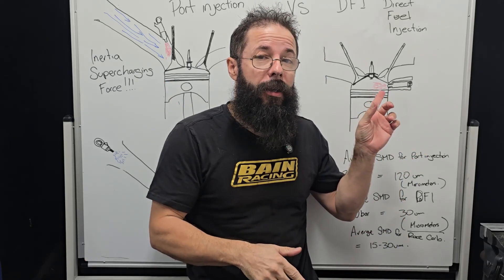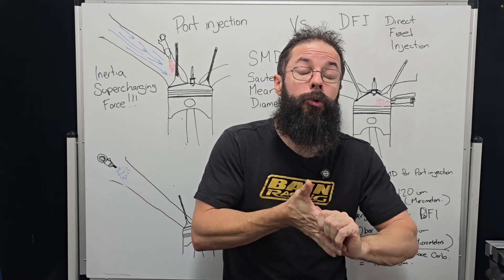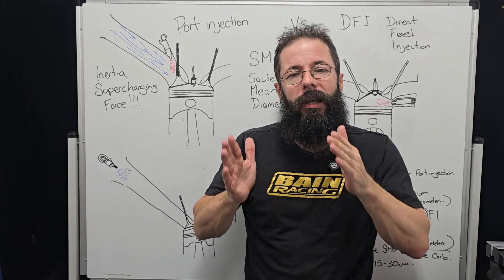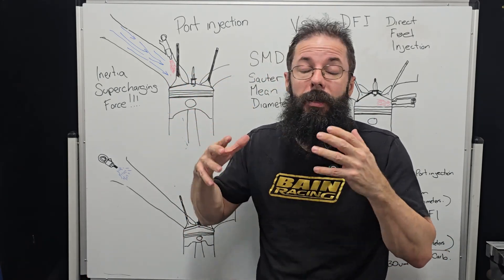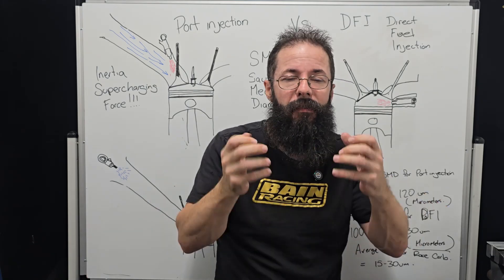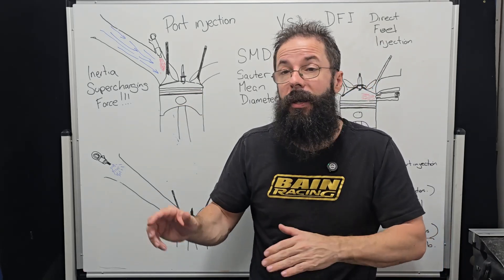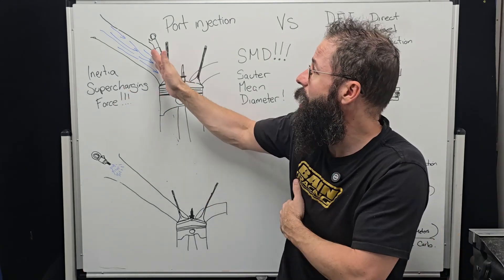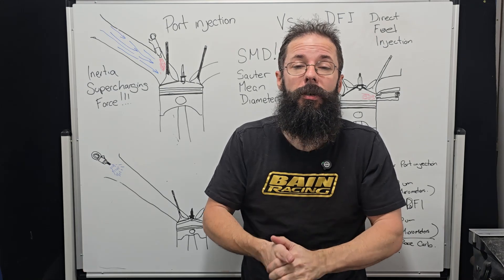DFI vs. EFI: The Hidden Science of Fuel Atomization and Engine Efficiency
Dive into the technical battle between Direct Fuel Injection and Electronic Fuel Injection systems in this in-depth comparison. We break down the critical differences in fuel droplet size distribution (DSM), analyze real-world pumping losses, and reveal which system truly delivers optimal performance under various conditions. Whether you're building a high-performance engine or just want to understand what's happening inside your daily driver, this video exposes the science behind fuel delivery that most mechanics never discuss. See high-speed footage of atomization patterns and dyno-tested results that might challenge everything you thought you knew about modern fuel injection systems.